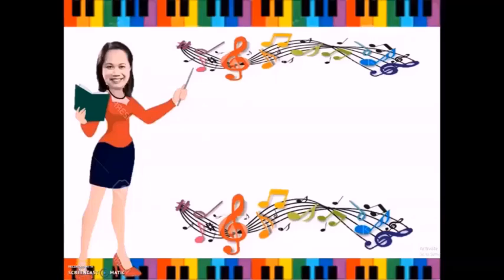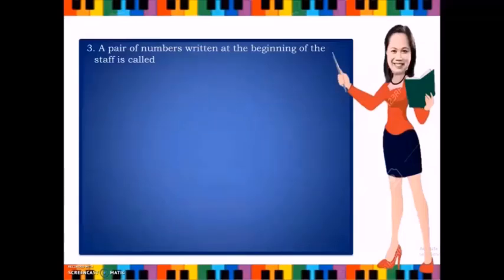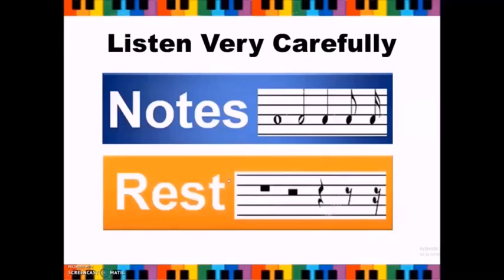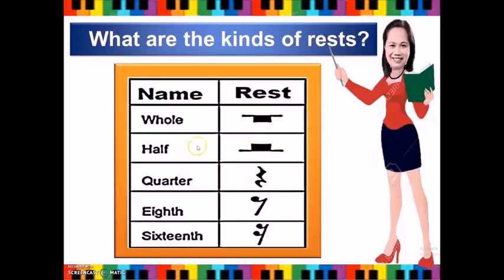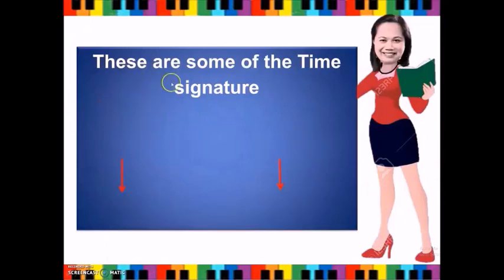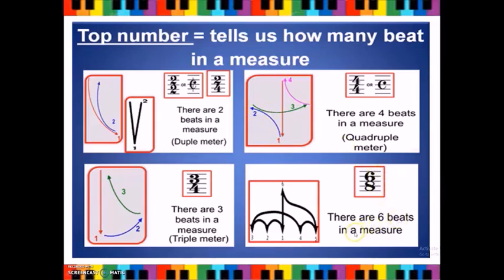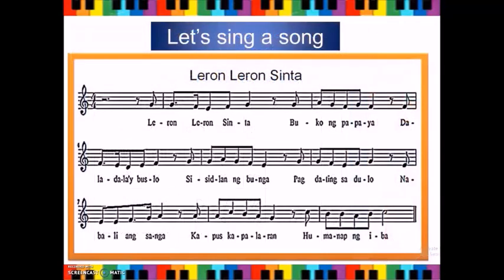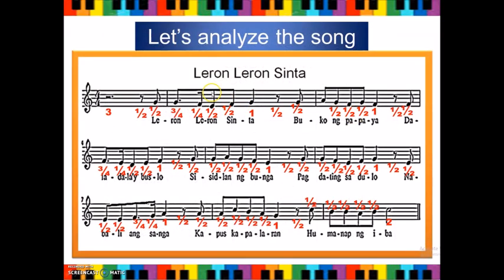MUSIC 6 1ST QUARTER (VALUES OF NOTES, REST)